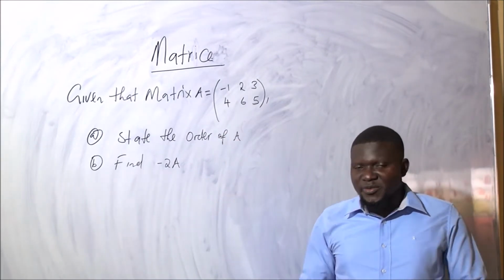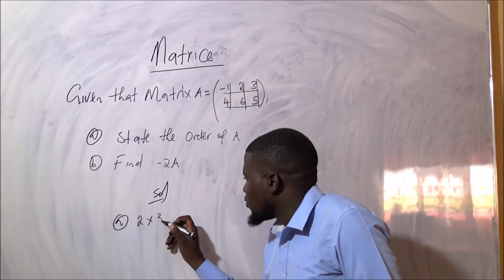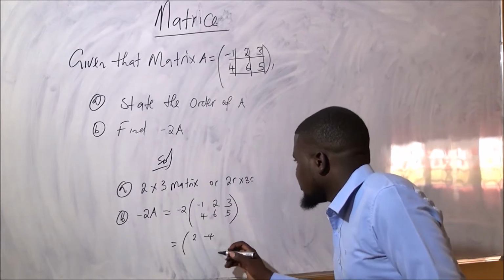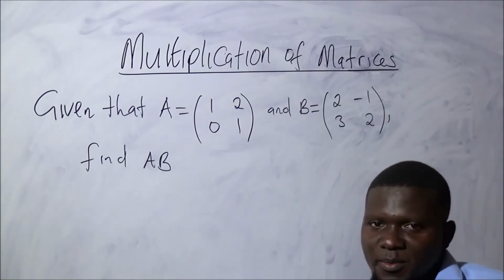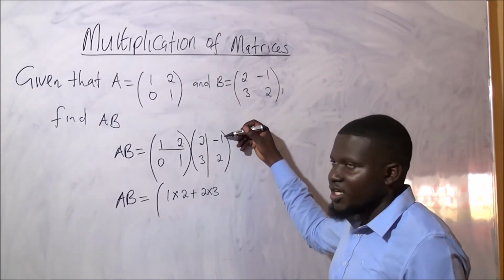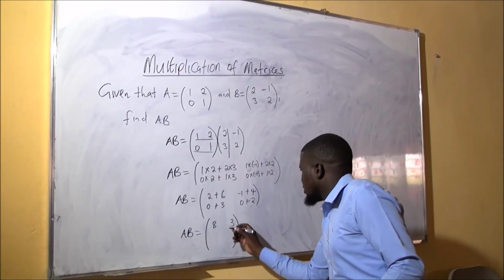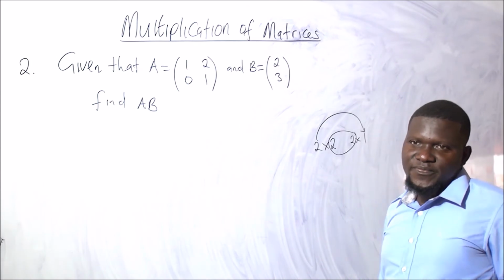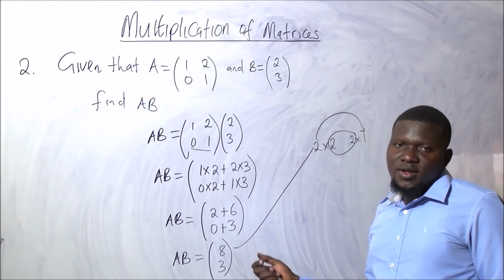MATRICES (state the order of matrice,scalar matrice and multiplication of matrice)